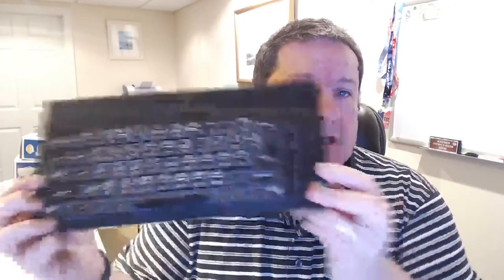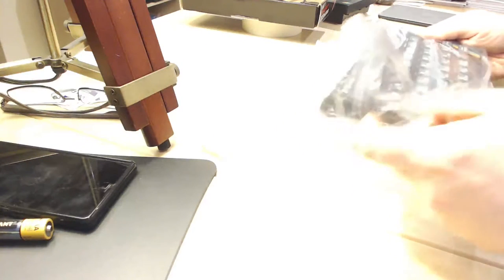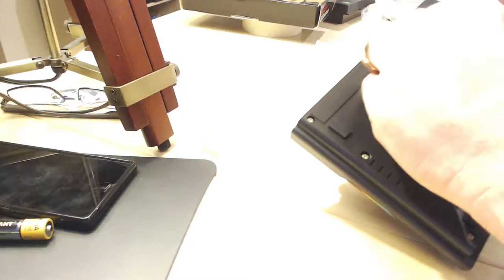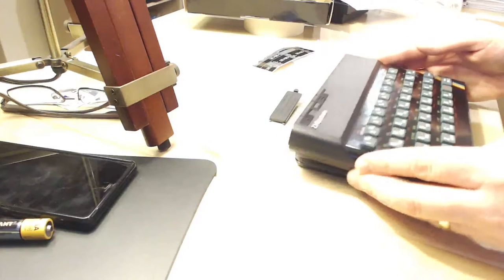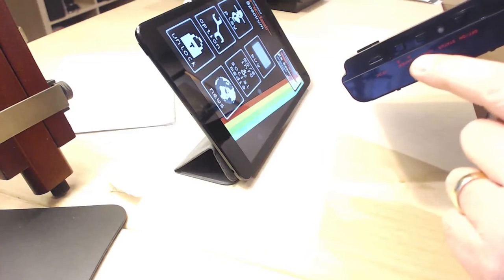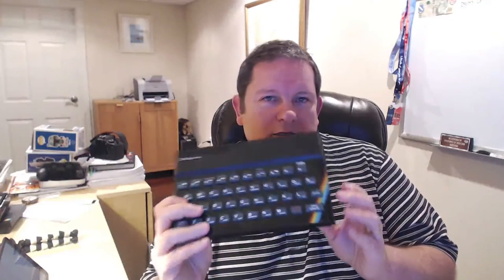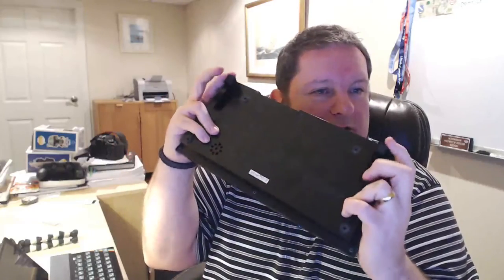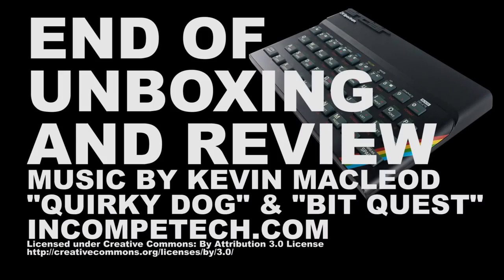The Recreated Sinclair ZX Spectrum Unboxing and Review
It's been almost two years, but it's finally here! A birthday present from my brother and his wife has finally arrived. Not their fault, Kickstarters are prone to lateness sometimes :)

Because it's game related I decided to do an unboxing and review of the Recreated Sinclair ZX Spectrum. The original Spectrum was my first computer. I had a 16K model, then the 48K that the reproduction is based on and finally a ZX Spectrum+. I still have the Plus.